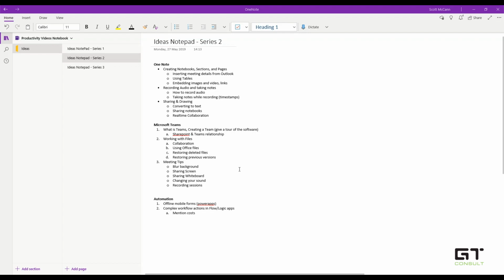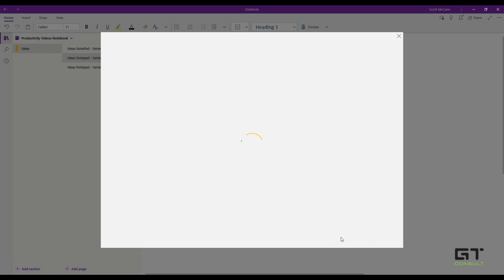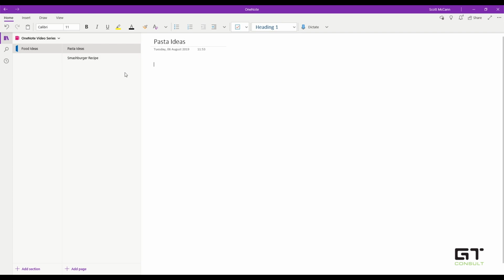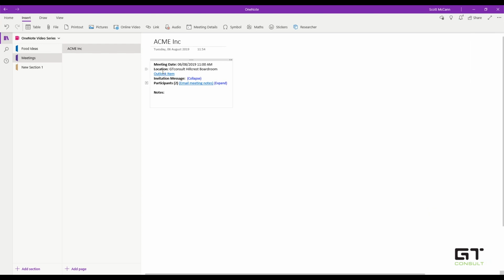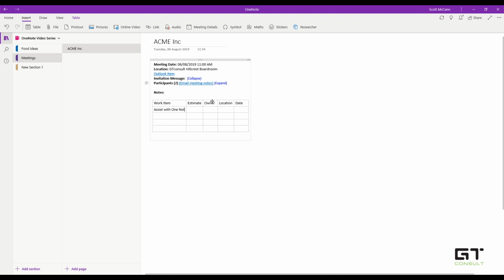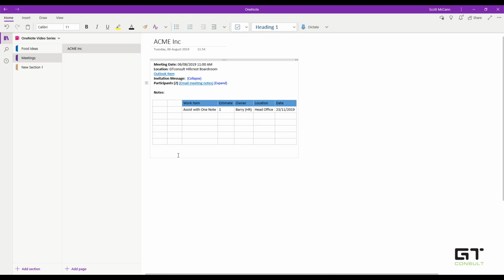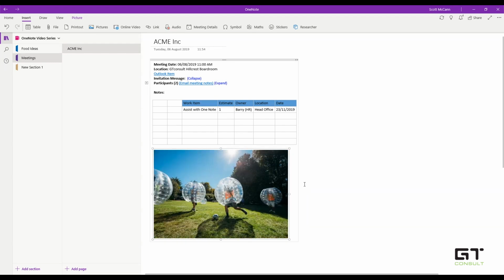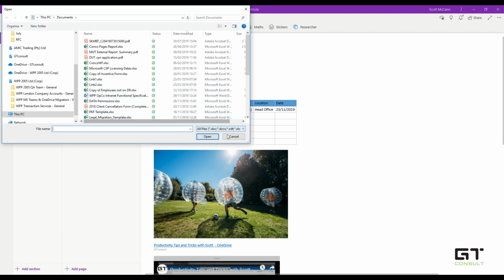OneNote | Episode 1 | Productivity Tips and Tricks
Tune in every week for a new episode of our Productivity Tips and Tricks with Scott McCann.

GTconsult | Enabling Productivity.